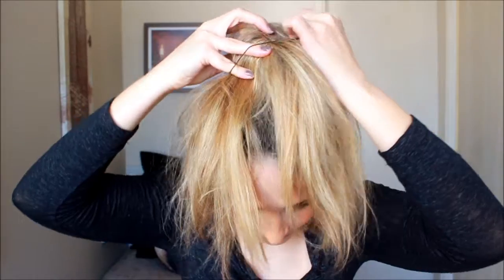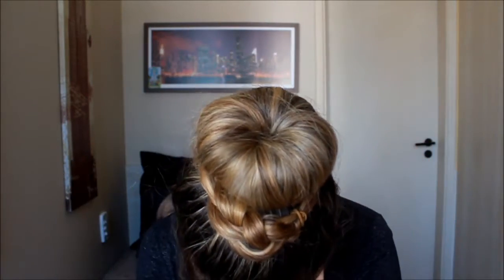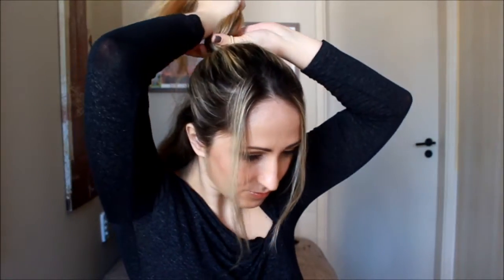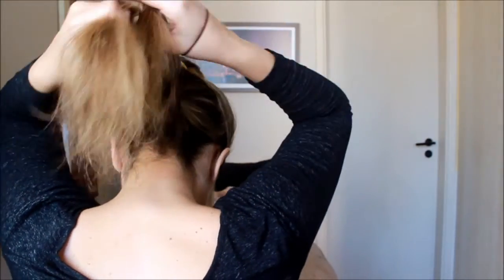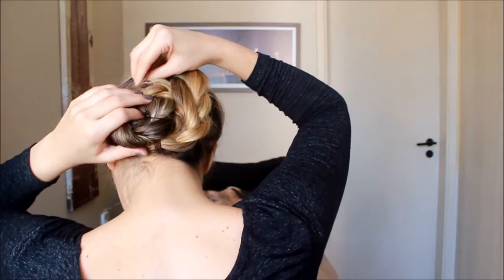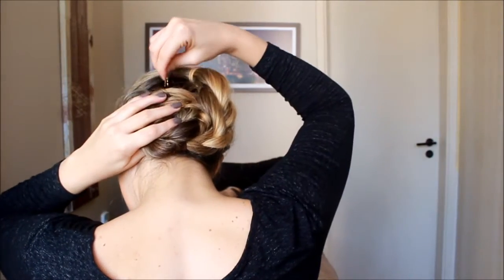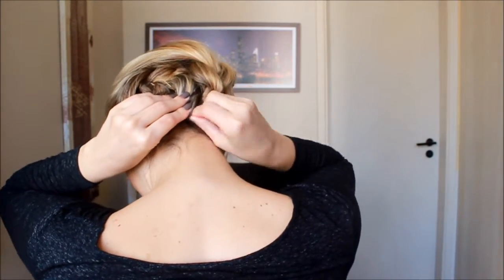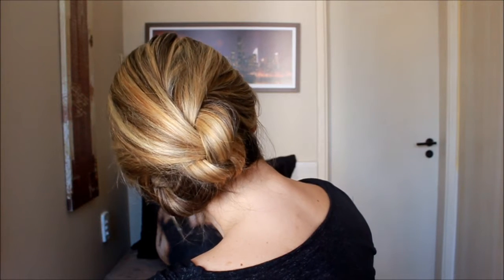3 PENTEADOS PARA BAD HAIR DAY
Oi Genteeee! Neste vídeo ensino 3 penteados rápidos para aqueles dias que o cabelo está feio hehehe!
Super rápidos e fáceis!!
Corre pra ver!!
Beijosssss